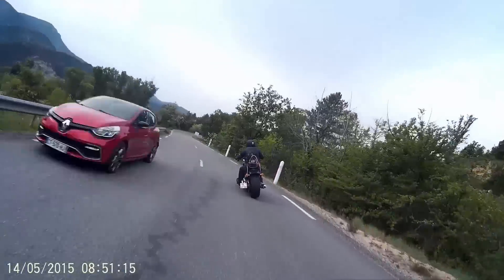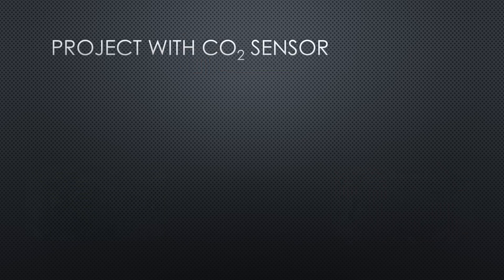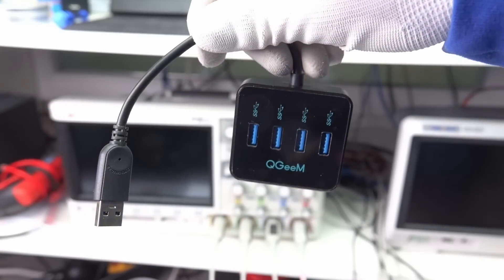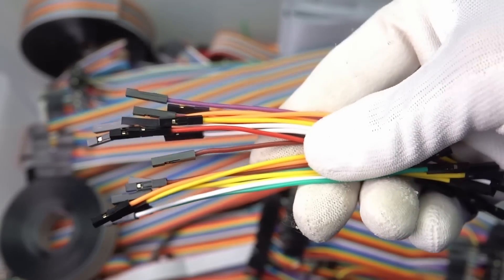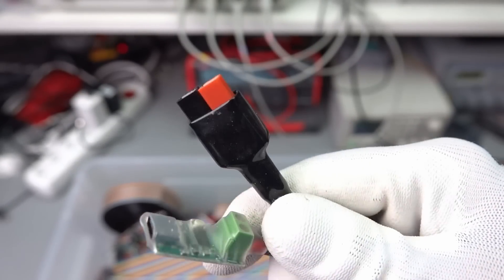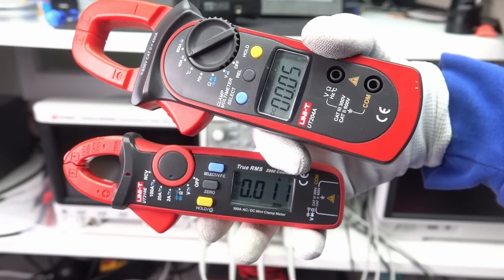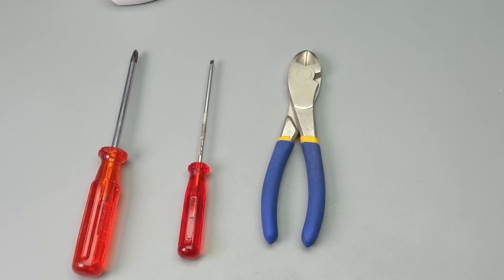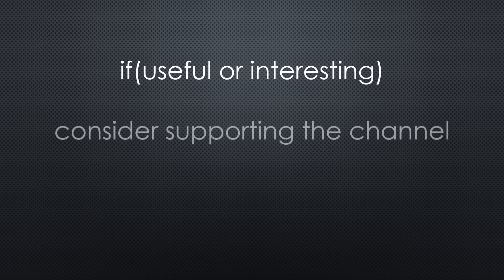450 My Electronics EDC Kit for Travel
Sometimes even the biggest nerd has to leave his habitat. For holidays, for a business trip, or to fix some issues for family or friends.
Today I will show you what I usually take with me and why. Maybe it helps to create or adapt your packing list. And I am pretty sure you will find some tips and tricks for your situation, too.

Links (Amazon links sometimes do not find the appropriate product in your country):
Development board
Silicone Dupont Wires
Empty Shells
Breadboard (standard quality)
Power supply
Variable Power Supply
Power Poles: (I use 30A)
Power pole crimper
XT60 connectors
PD Power Brick
PD Power Bank
Fixed Voltage PD adapter
Variable voltage PD adapter
Silicone cable for extensions
Microsoft Surface PD adapter
Aneng AN8203
BSIDE A10
UT210E
LiteVNA 4"
DS213 (new DS203)
FNIRSI Tablet Oscilloscope
Special Swiss Army Knife
Screwdriver Set
Tweezers
Small Cutters
Soldering Iron TS-101
Aluminum Syringe Pusher

Suggested by viewers:
PD cables
Leatherman tool
Electrical tape (I like this one)
Simple Logic Analyzer
Magnifying glasses
Transistor tester
USB Tester
Head Lamp
Tie Wraps
Pinecil Soldering Iron